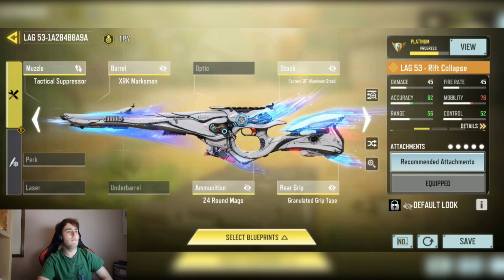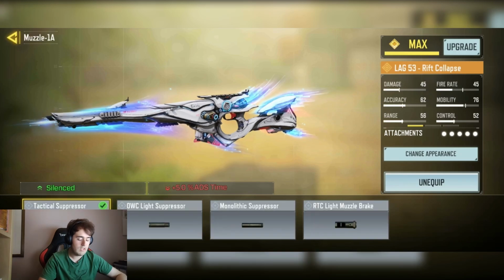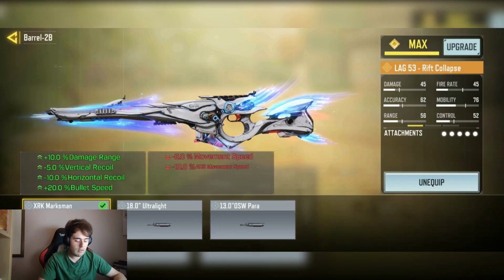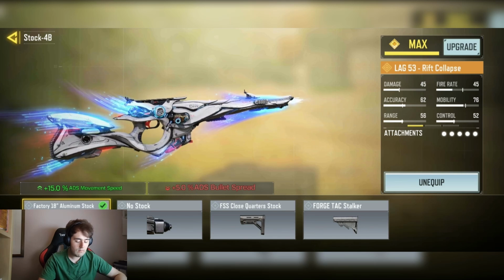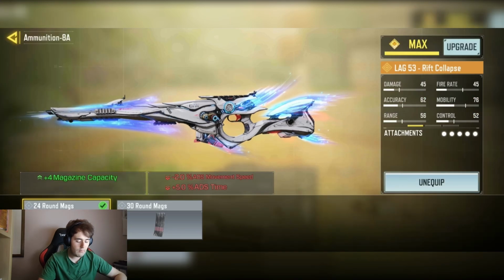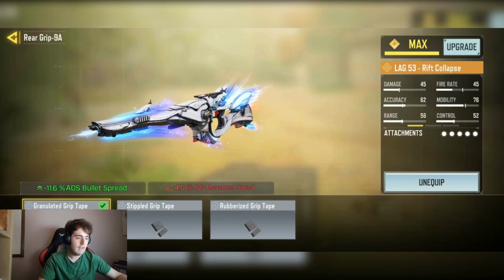this ZERO RECOIL LAG 53 ☠️ is STILL GOOD GOOD in SEASON 9 of COD MOBILE!!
COD Mobile - New best LAG No recoil Gunsmith Attachments is taking over COD Mobile season 9. Updated LAG best class setup for MP Ranked and Battle Royale. LAG Fast ADS Speed + LAG  no recoil gunsmith + Max Range LAG Gunsmith Attachment Setup.

What LAG Gunsmith attachments are you using in Call Of Duty Mobile?